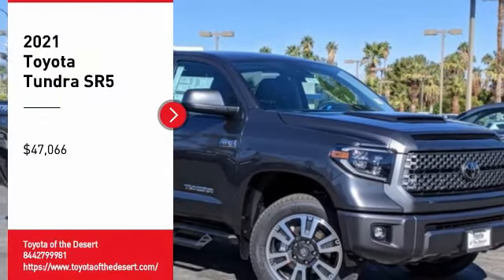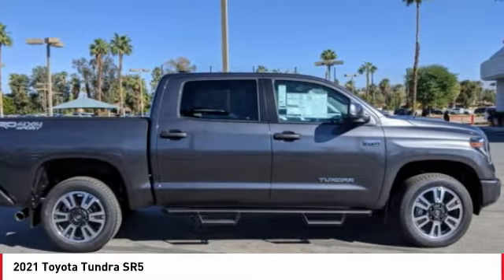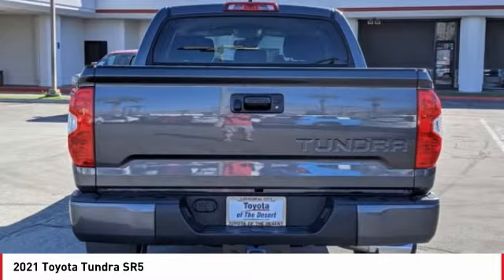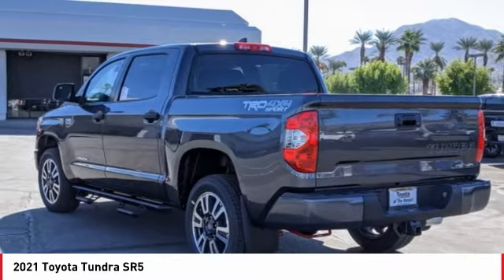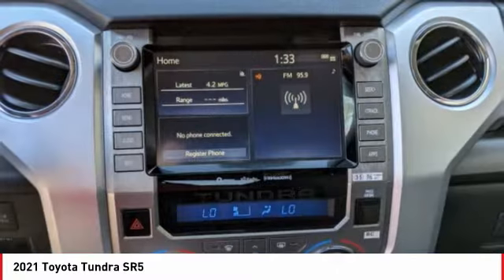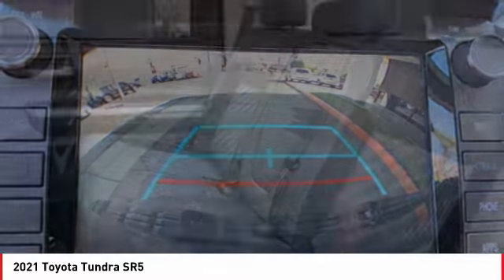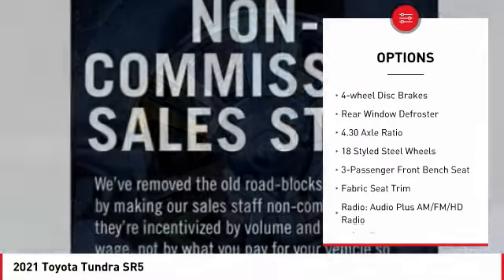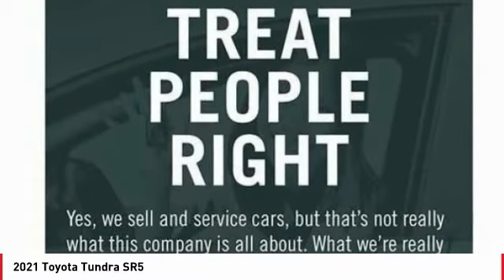2021 Toyota Tundra Cathedral City CA 241421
2021 Toyota Tundra SR5